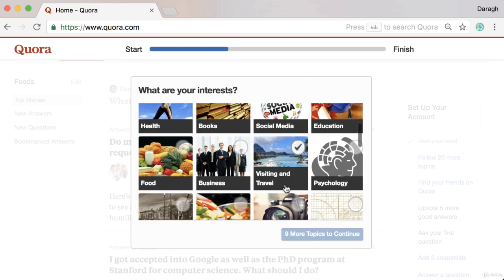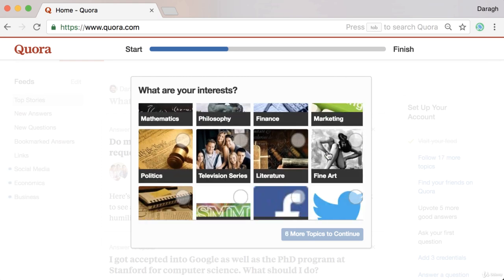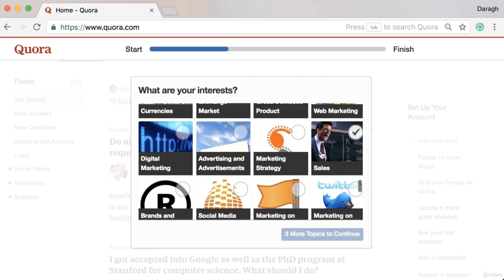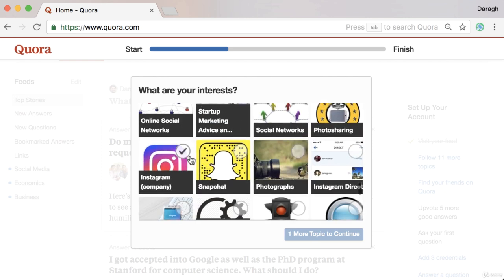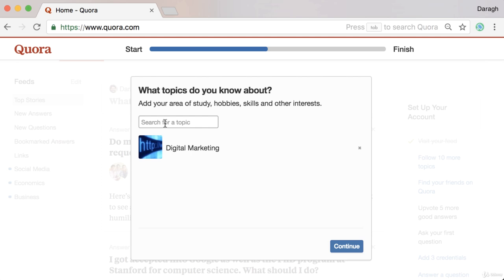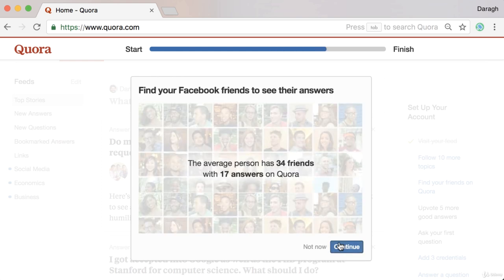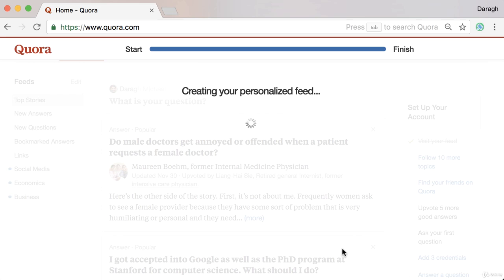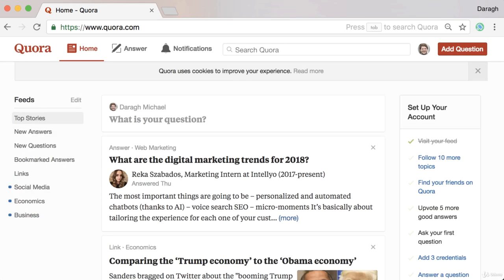How to create Quora Account for beginners l Quora Account Setup l Class - 03 l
Learn how to create a Quora account in just a few simple steps! Quora is a popular platform where you can ask questions, share knowledge, and interact with a global community. In this video, we’ll guide you through the entire process of setting up your Quora account from scratch. Whether you're signing up with your email, Google, or Facebook, we’ve got you covered. Follow along to start exploring insightful answers, contribute your own expertise, and make the most out of Quora.

0:45 – Navigating to Quora
1:15 – Signing up with email, Google, or Facebook
2:00 – Setting up your profile
3:30 – Exploring Quora’s features